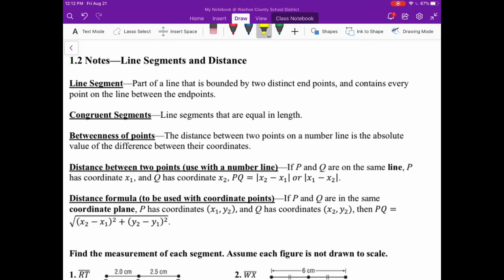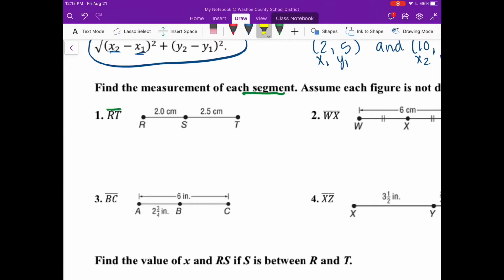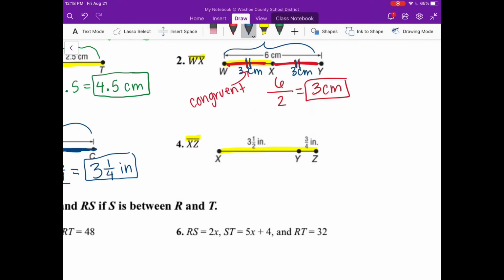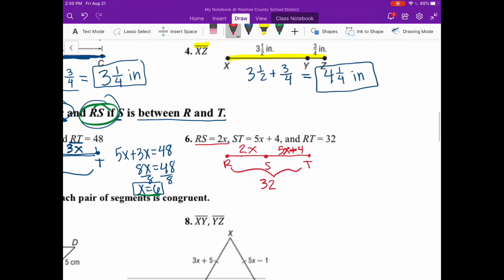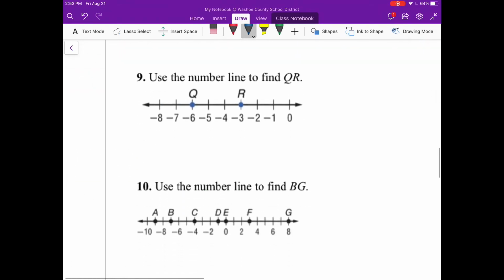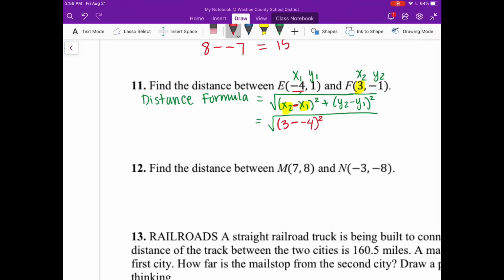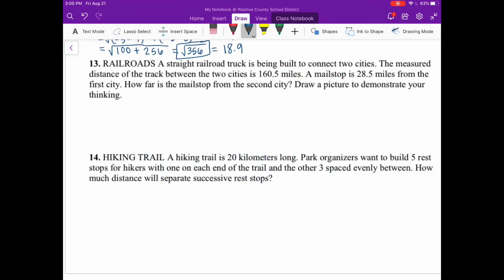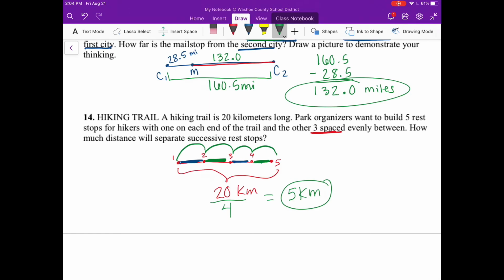Geometry Notes 1.2